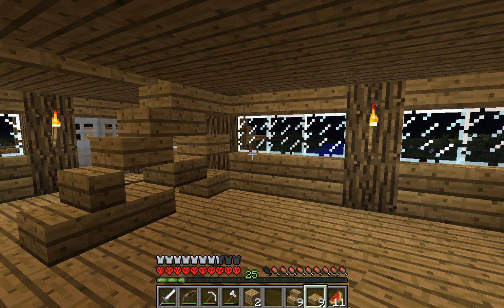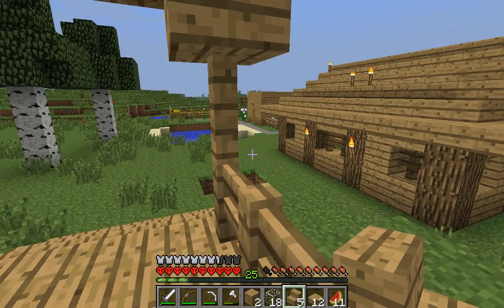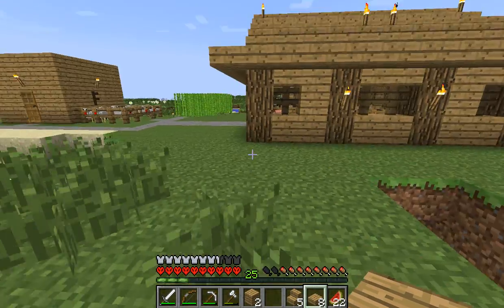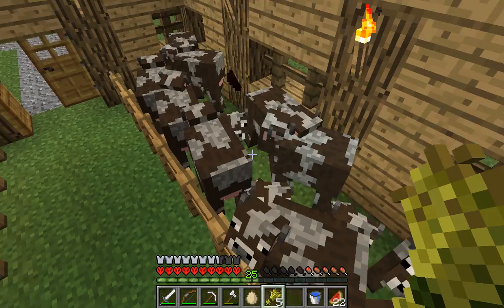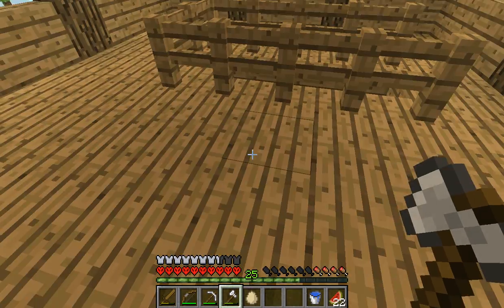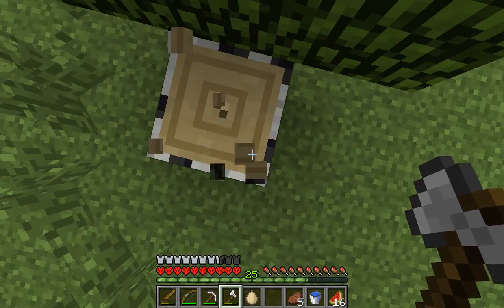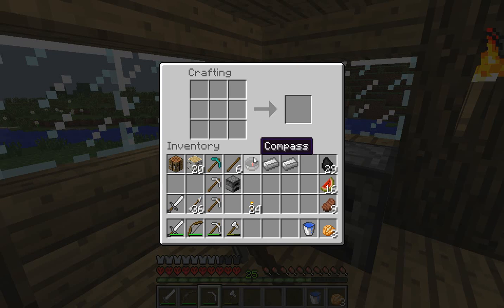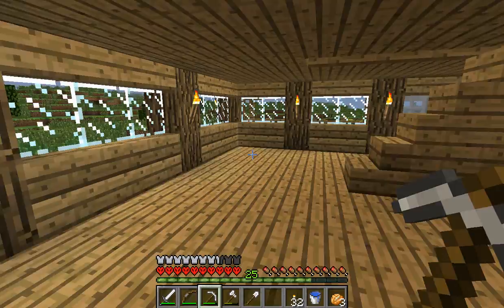Let's Play Hardcore Minecraft! #16 Adventure Time!